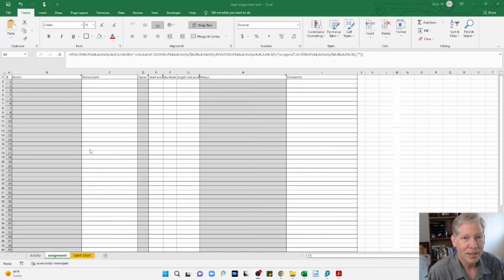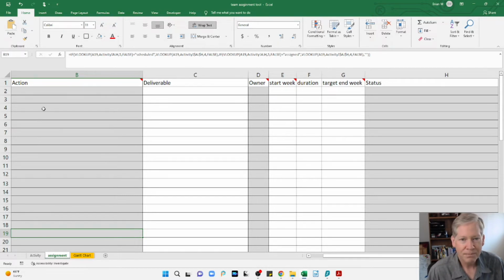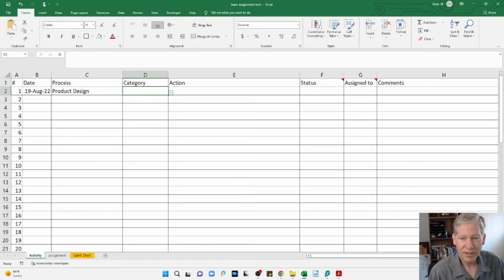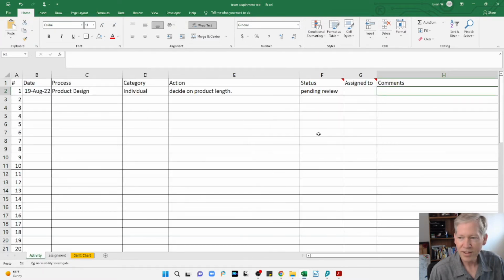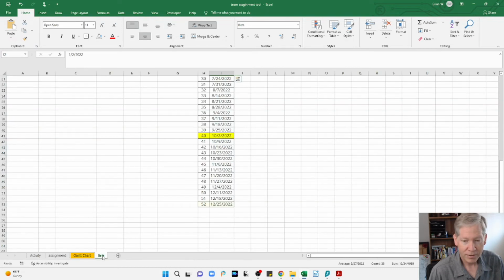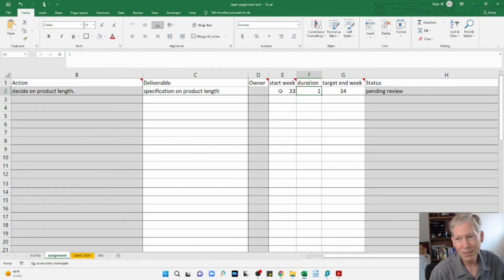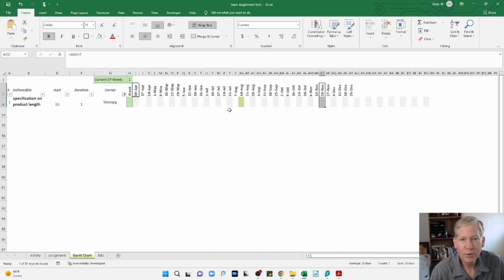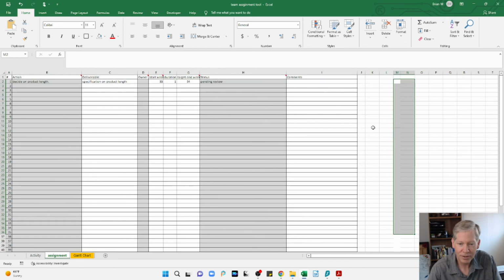Project Management Tools, Day 3: Team Action Item assignment tool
IA custom tool to capture actions and feed them into a Gantt Chart.